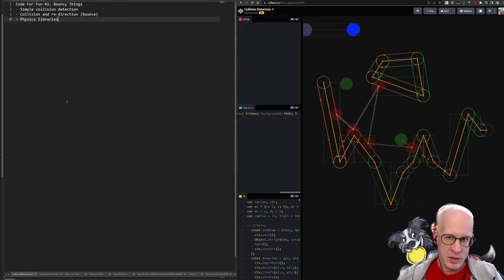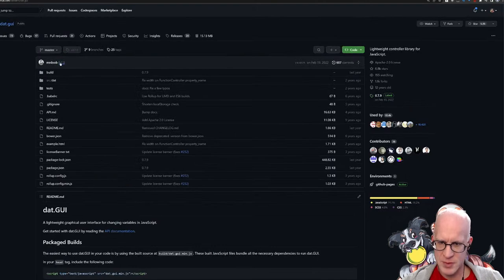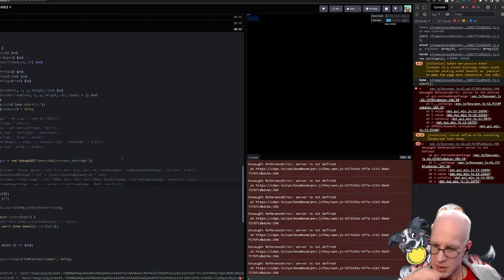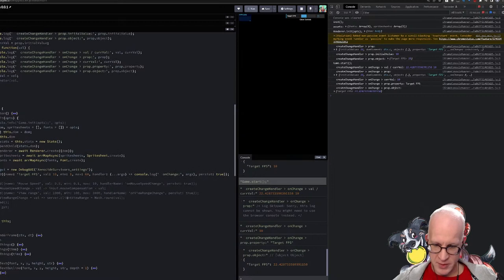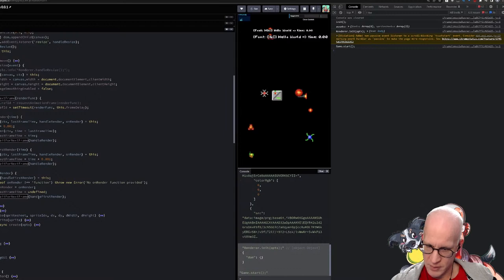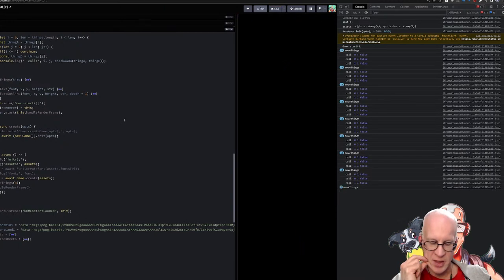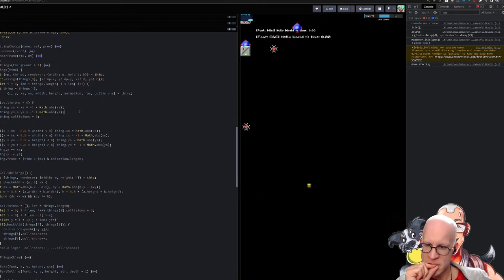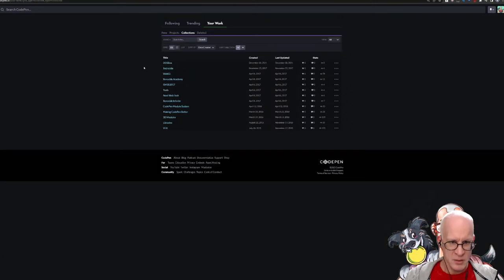Code For Fun #2: Bouncy Things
Having fun with game dev!